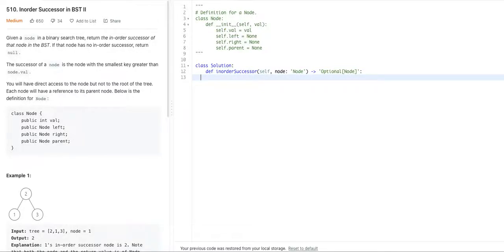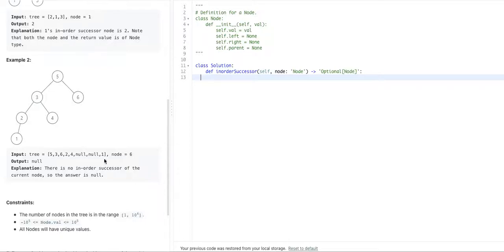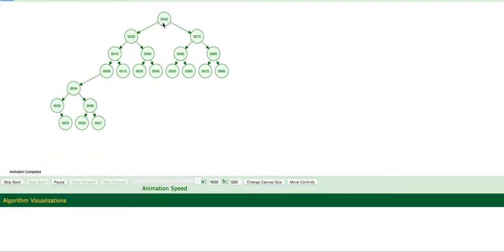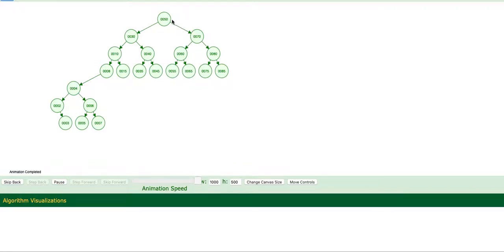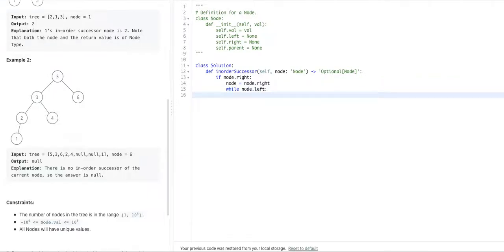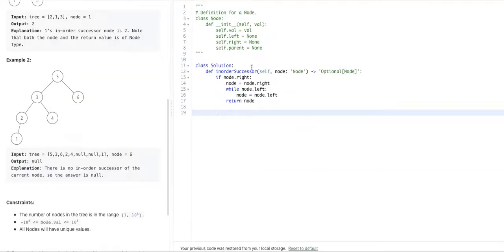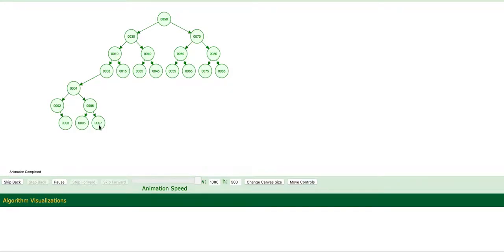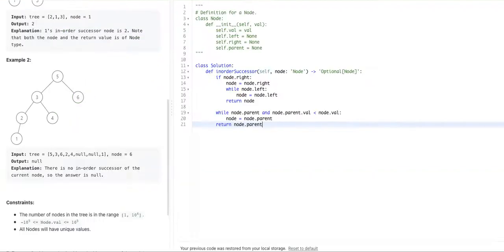LeetCode Q 510. Inorder Successor in BST II